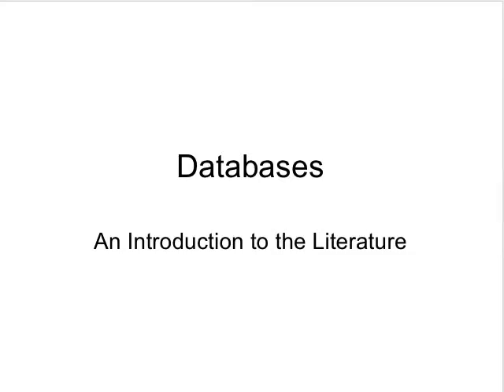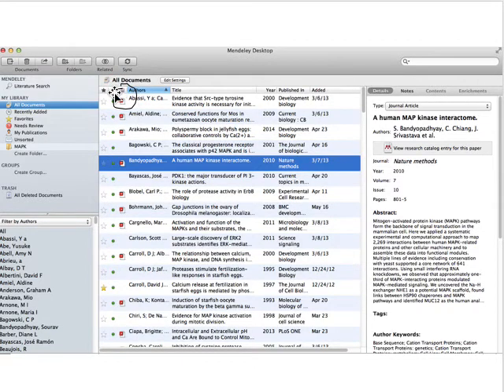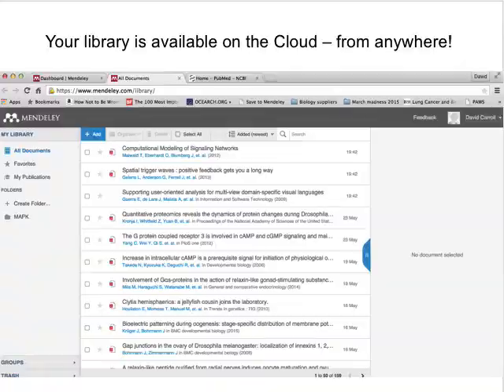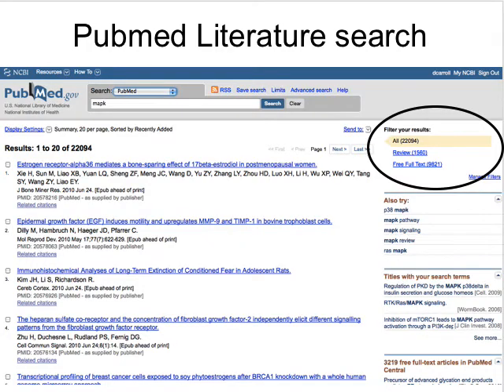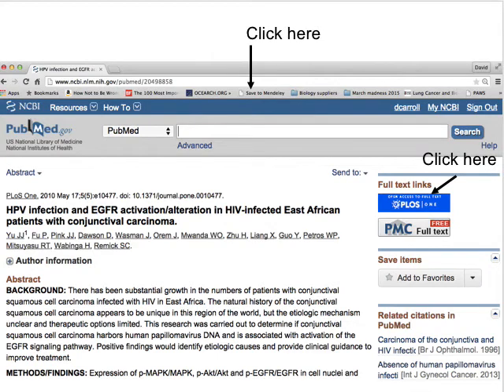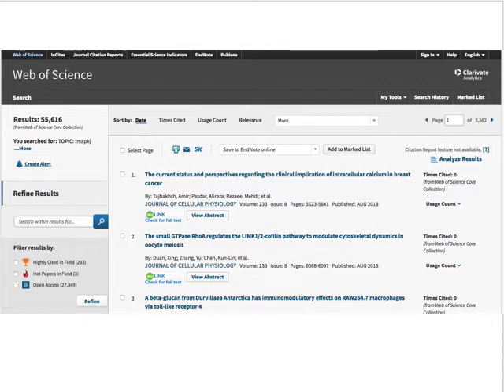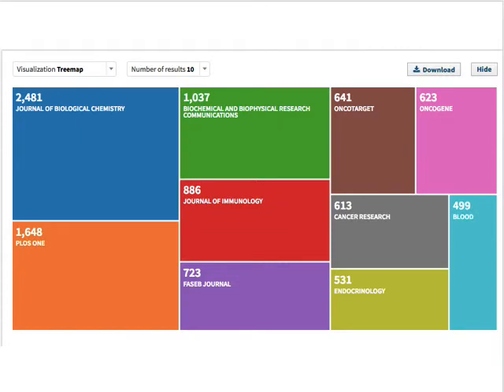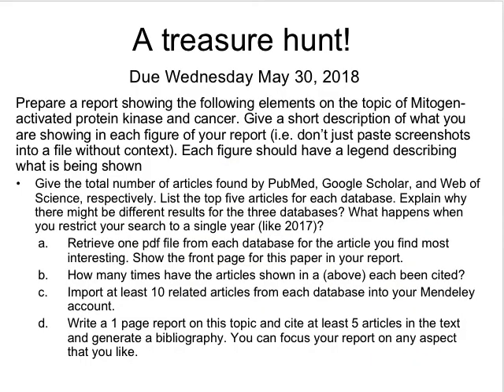Literature Databases 2018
Lecture for 2018 Bioinformatics course. Homework due on Wed. May 30th!